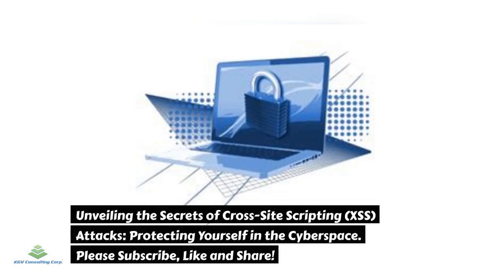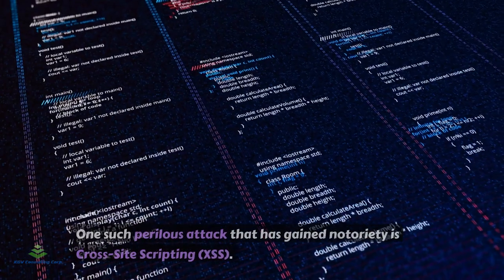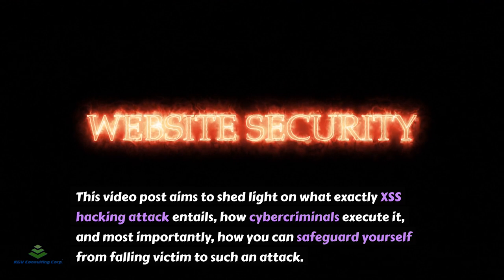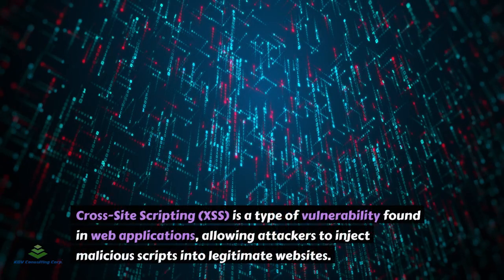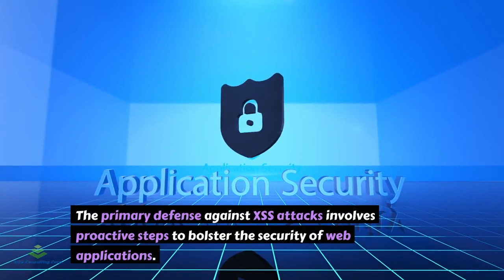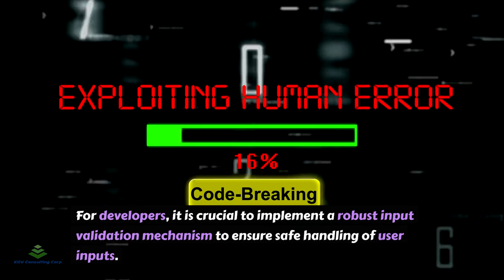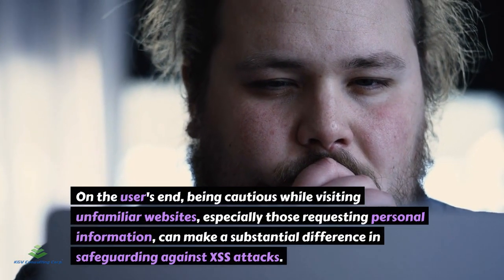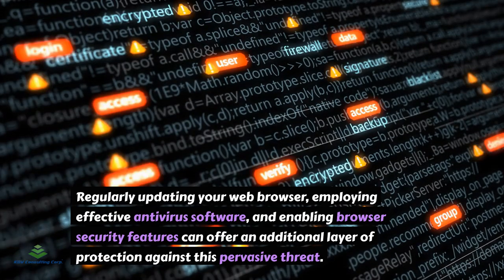Unveiling the Secrets of Cross-Site Scripting (XSS) Attacks: Protecting Yourself in the Cyberspace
In today's interconnected world, where our lives heavily rely on the internet, it's essential to be aware of the various cyber threats lurking in the digital domain. One such perilous attack that has gained notoriety is Cross-Site Scripting (XSS).